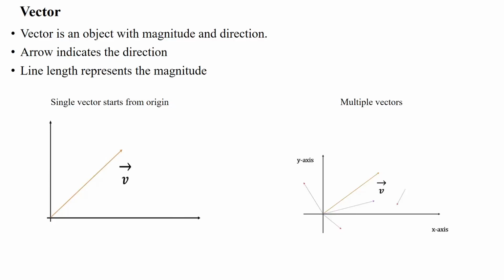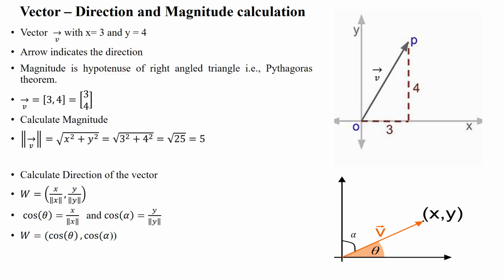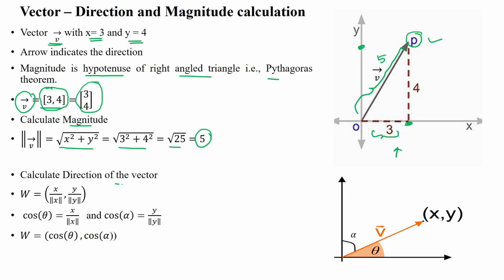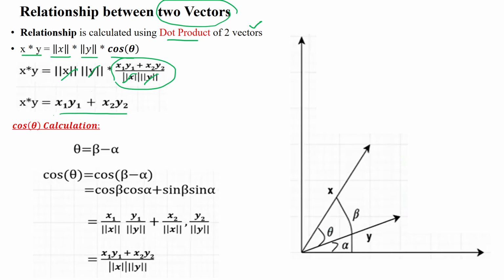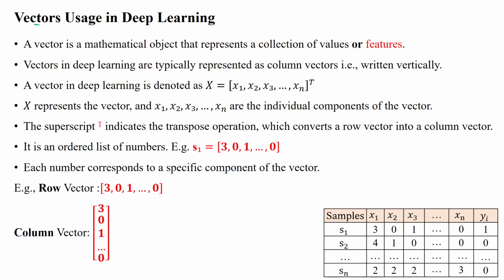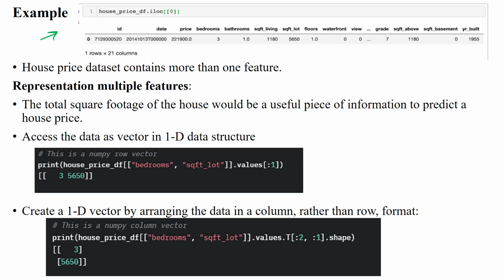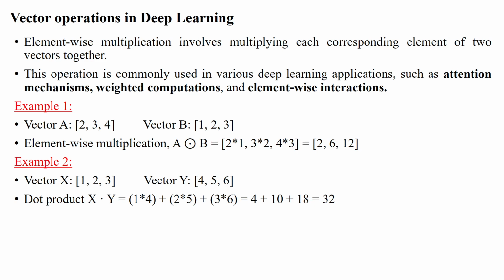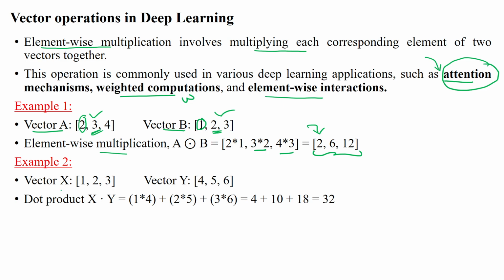02 Linear Algebra - Vectors Mathematical Object for ML & DL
Vectors Mathematical Object